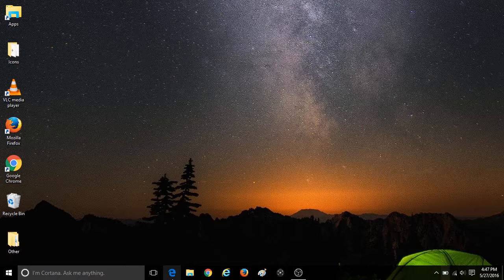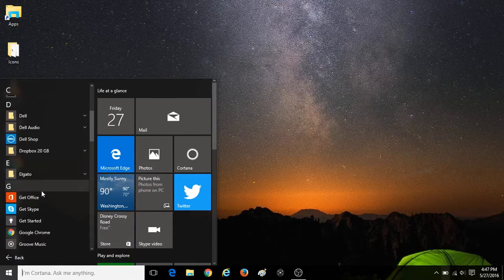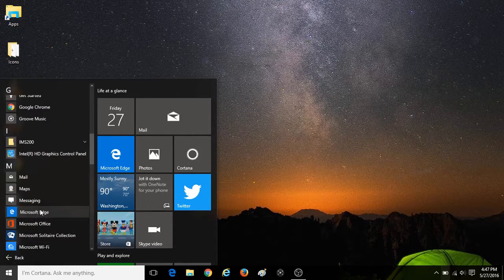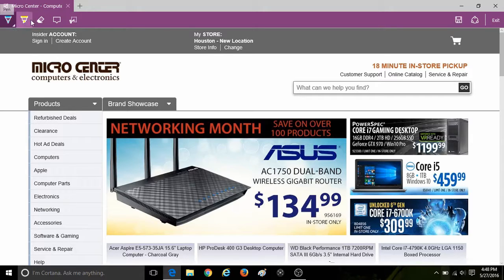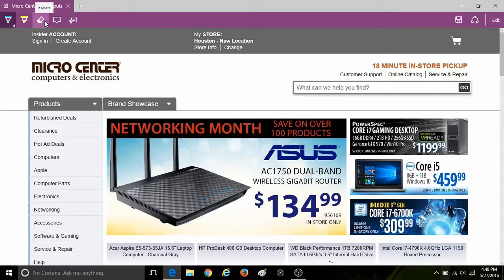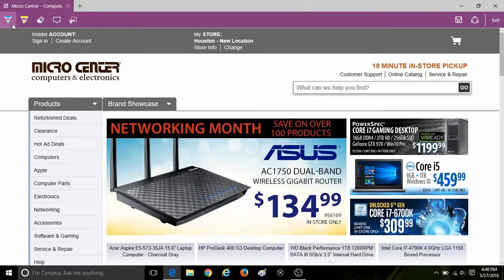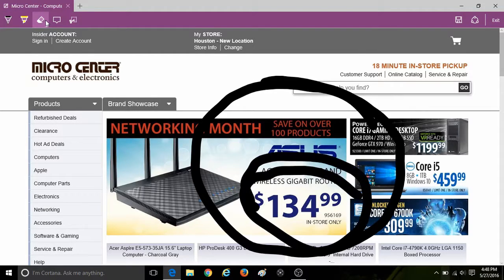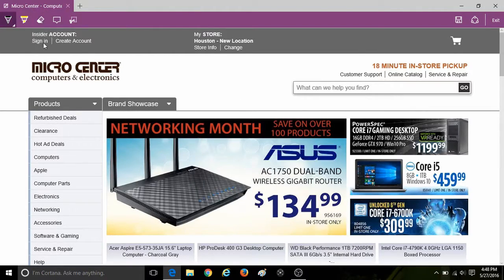How to Create Web Notes in Microsoft Edge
Micro Center Tech Support shows you how to create web notes in Microsoft Edge